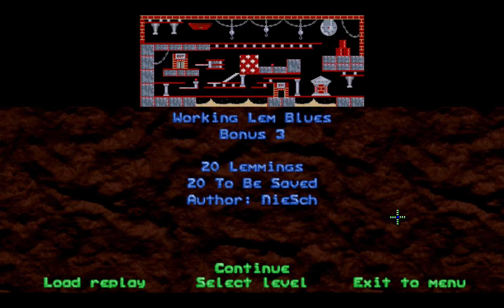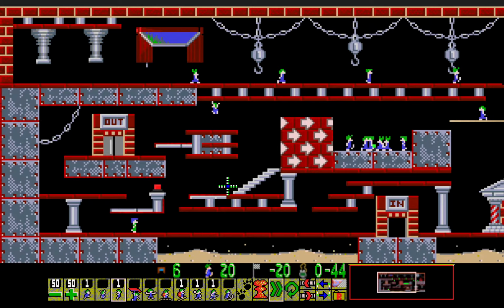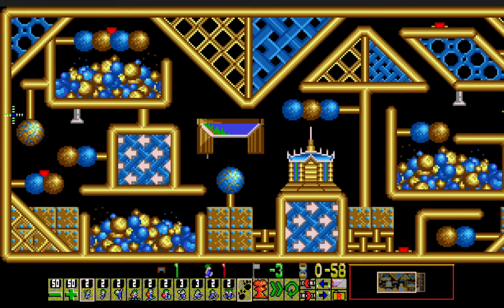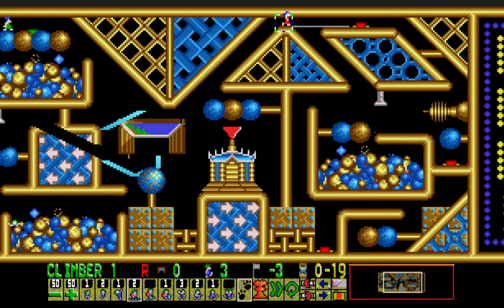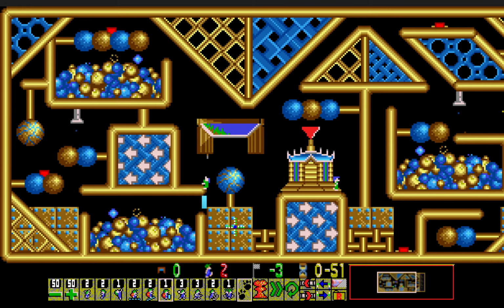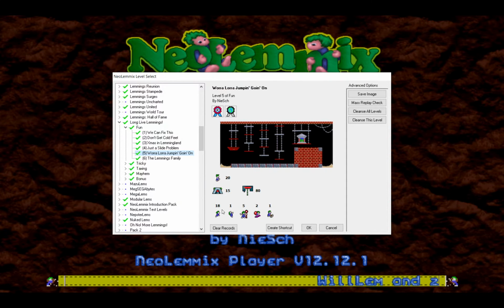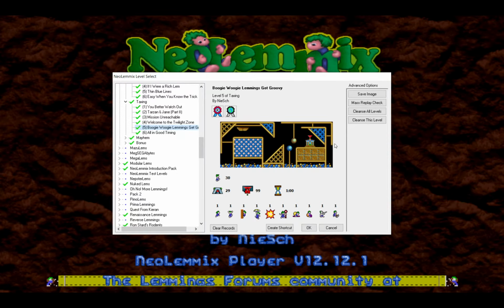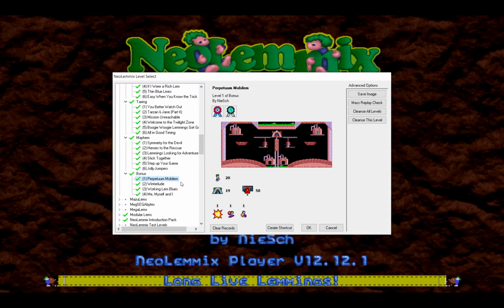Long Live Lemmings! LP Part 8 Finale (Bonus 3 - 4)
Part 8 and finale of my Long Live Lemmings! LP. Solved the final two levels of the Bonus rank and hence completed the entire pack. I don't know if my solution is intended for Bonus 3, but I used overflow to prevent the slider from being stuck in an infinite loop due to the builder staircase. Nice 1-of-everything level though!

Bonus 4 isn't a very hard level, but it's made very hard due to the very strict time limit. My jaw certainly dropped upon seeing the time limit and seeing the scattered buttons on opposite ends and top and bottom. The attempt I tried, kept being a few seconds too slow no matter how much I tweaked it, until I swapped out the stacker for a platformer/basher. I simply used a stack to instantly turn the clone around, and apparently that made all the difference in order to finish on time, with 2 seconds to spare.

With this, I must say to Niesch a job well-done for his second pack. Similar to Yippee! More Lemmings, though it's a short pack, it's still a difficult one. The very likely reason I didn't have as much trouble in some places is simply due to how I've already played some of the levels before, as they were contest levels. All contest levels he put in this pack I've played them previously. I definitely had more struggles in the Taxing/Mayhem rank in Yippee! More Lemmings, but the struggles were still here in those ranks in this pack too. I still enjoyed this pack!

Glad to hear you're doing great, and I'll see you around sometime =)

0:00 - Introduction
0:38 - Bonus 3
7:09 - Bonus 4
58:14 - Final Thoughts on the Pack